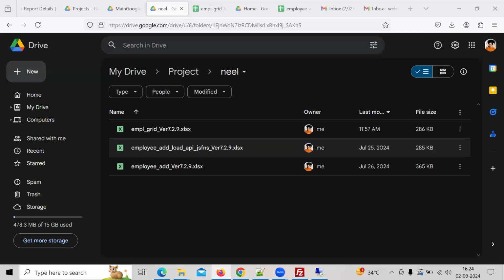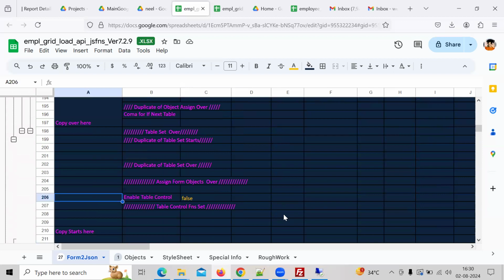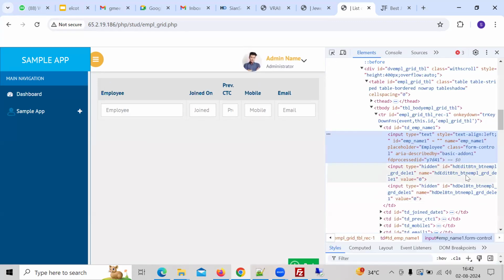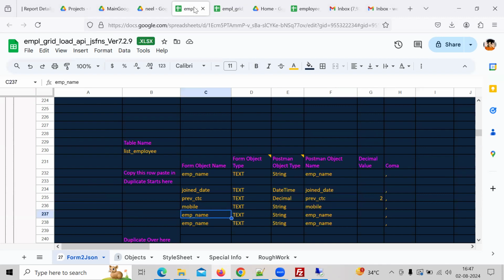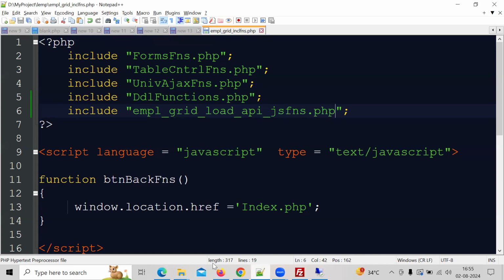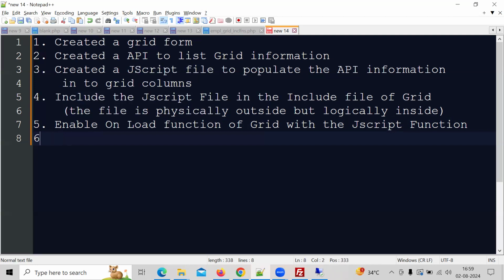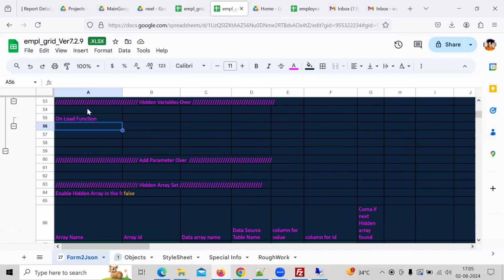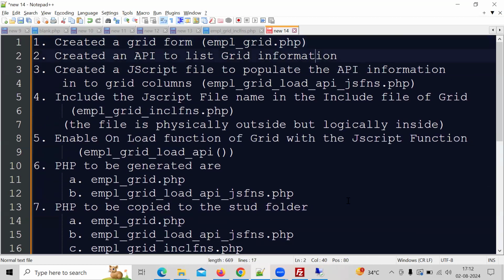Steps to create an API to list table of information (e.g. List of employees)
Steps to create an API to list employees.